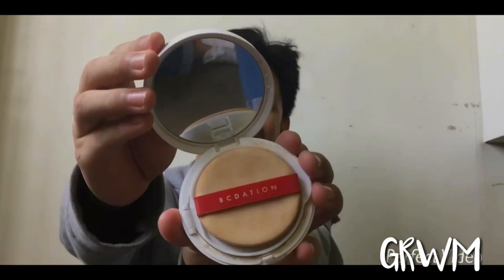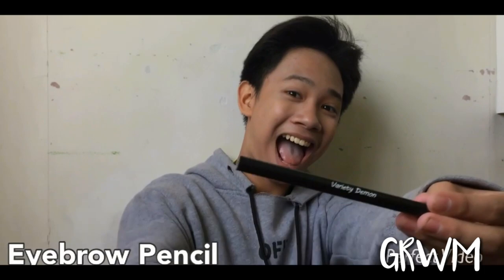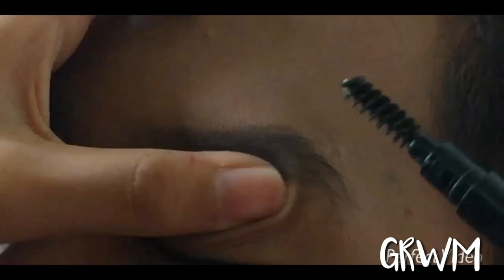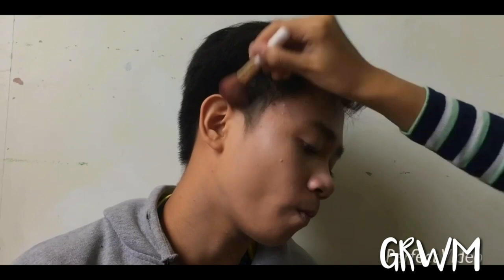TLE Make - Up Vlog!! (St. Jacinta Marto)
this video is unlisted, so the video will be only available to be viewed by the people who have the link.

Members:

Villamim, Ianne Charley
Arciaga, Inrish
Germino, Alwena
Geronimo, Andrea Marielle
Abenoja, Ayrand
Memije, Johnryle
Melon, Adrian Marnel